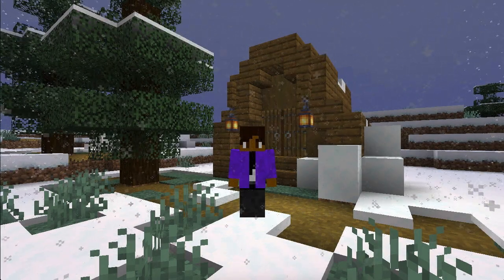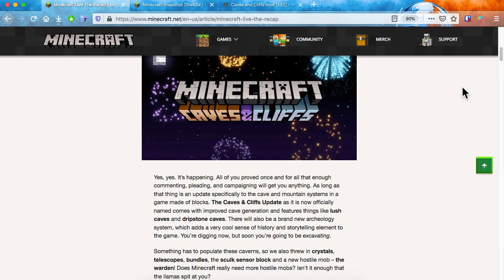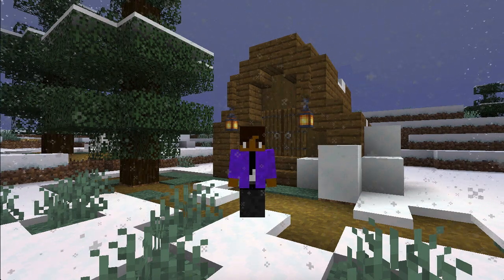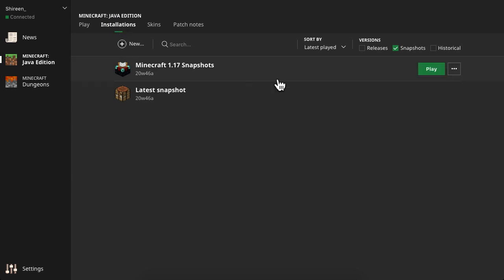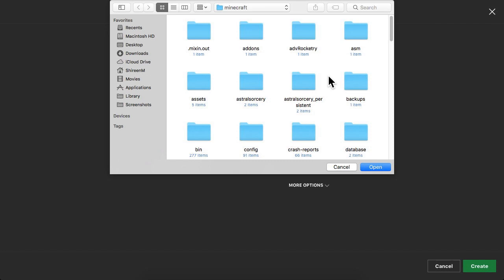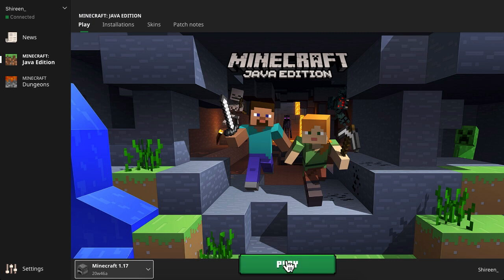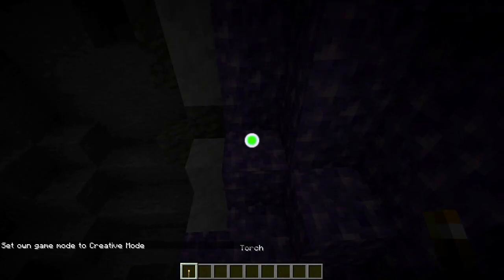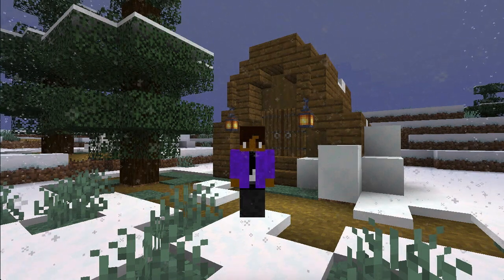How To Download and Play the Minecraft 1.17 Cave and Cliffs Update (For Mac OS X & Minecraft Java)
How to download Minecraft 1.17 for free and how to download Minecraft 1.17 Caves and Cliffs update for free on Mac OS X!

The Minecraft 1.17 Caves and Cliffs update was announced at Minecraft Live 2020 and it is by far the most wanted Minecraft update! People have been asking for a Minecraft cave update for  years!

If you can’t wait for the official release of the Minecraft 1.17 Caves & Cliffs update in 2021, you can download the latest snapshots and try it out for yourself from the Minecraft java launcher.

Minecraft 1.17 Cave and Cliffs update snapshots are free to download and they are almost always released on Wednesdays.

Instructions:
Open Minecraft Java, under Minecraft: Java Edition, select Installations.
Under versions, select Snapshots.
Select New, name the installation, create a new game directory (preferably in your Minecraft folder, fill in your preferred settings and then press create.
Go back to the Play tab, in the bottom-left select your 1.17 installation and press play.
Once Minecraft 1.17 has loaded, you can create a new world and look all of the new blocks and new cave generations that will be added over the coming months.